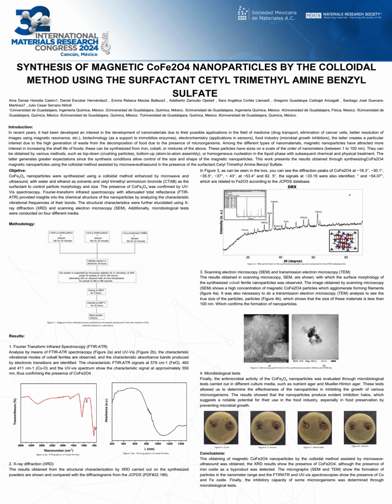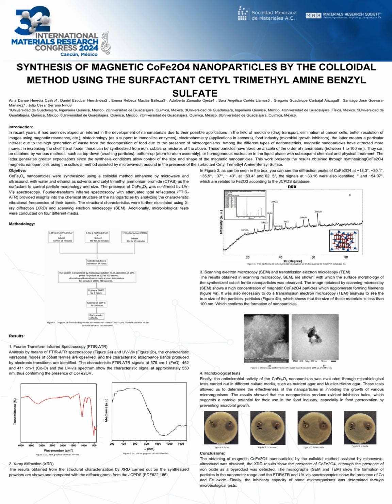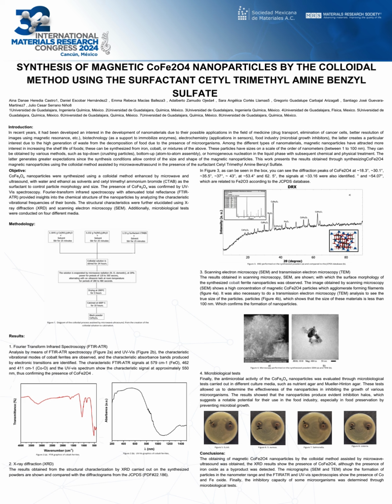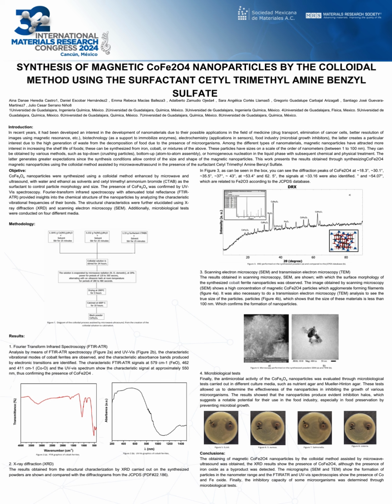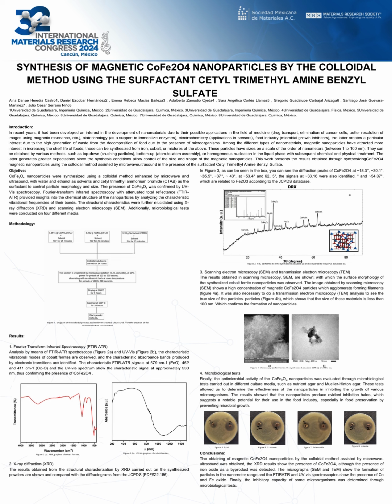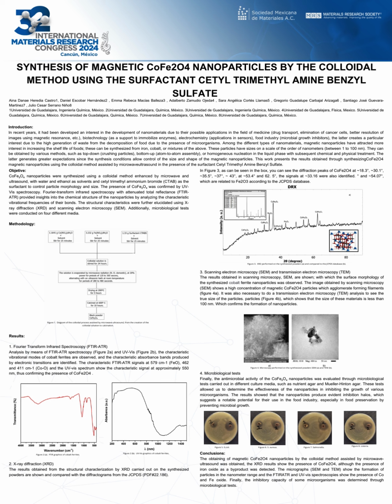Synthesis of magnetic CoFe2O4 nanoparticles by the colloidal method using the surfactant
This video discusses the synthesis of magnetic cobalt ferrite (CoFe₂O₄) nanoparticles using a colloidal method. The synthesis process is explained, including the preparation of an aqueous solution of metal salts, the application of ultrasound, microwave heating, drying at 200°C, and calcination at 600°C. The resulting black powder of cobalt ferrite was analyzed using techniques such as X-Ray Diffraction (XRD), Scanning Electron Microscopy (SEM), and Vibrating Sample Magnetometry (VSM) to characterize its structural, morphological, and magnetic properties. These nanoparticles have potential applications in various fields of science and technology.This video discusses the synthesis of magnetic cobalt ferrite (CoFe₂O₄) nanoparticles using a colloidal method. The synthesis process is explained, including the preparation of an aqueous solution of metal salts, the application of ultrasound, microwave heating, drying at 200°C, and calcination at 600°C. The resulting black powder of cobalt ferrite was analyzed using techniques such as X-Ray Diffraction (XRD), Scanning Electron Microscopy (SEM), and Vibrating Sample Magnetometry (VSM) to characterize its structural, morphological, and magnetic properties. These nanoparticles have potential applications in various fields of science and technology.